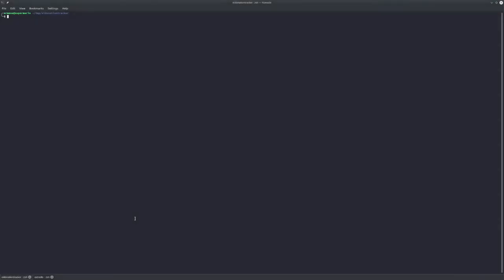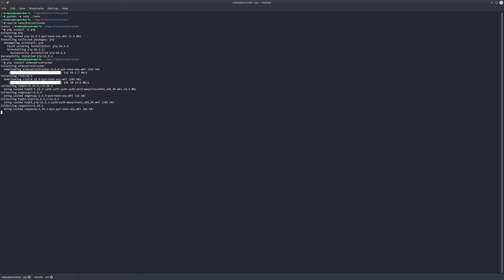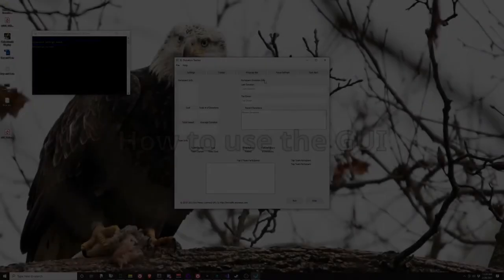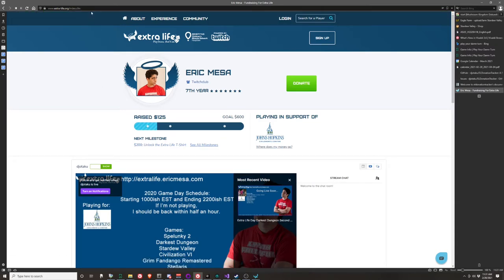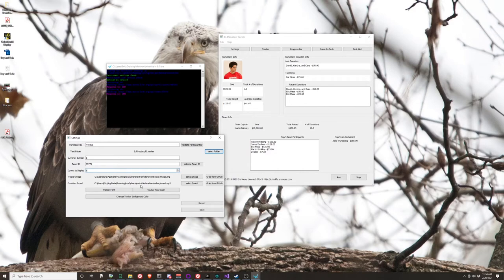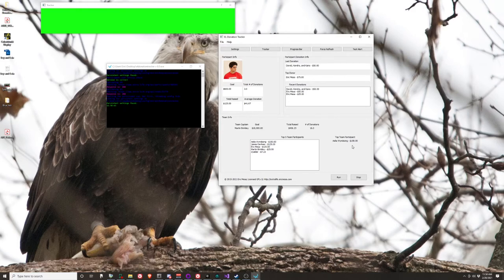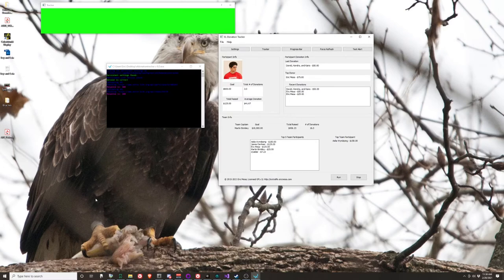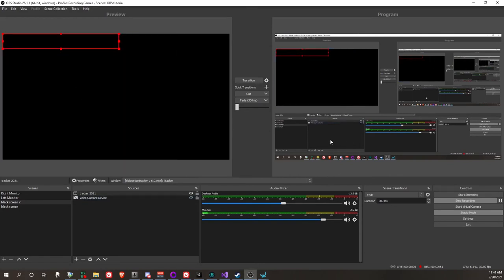How to Use Extra Life Donation Tracker v6 0 for Linux and OBS via Pip Install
Instructions on how to use my program to display your Extra Life Donation information while live streaming or recording for YouTube.